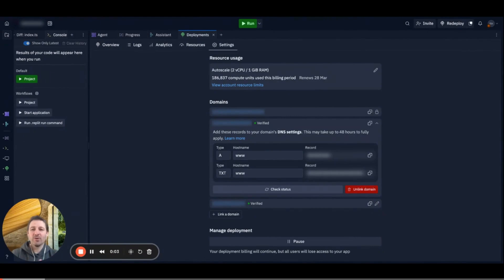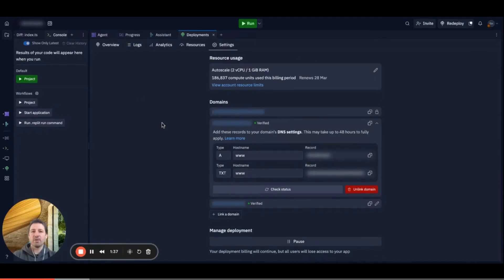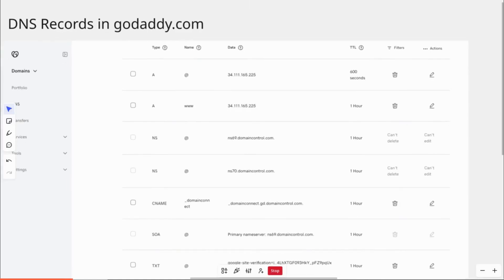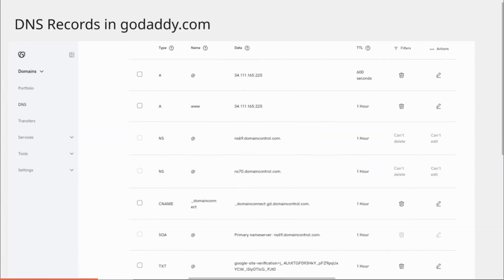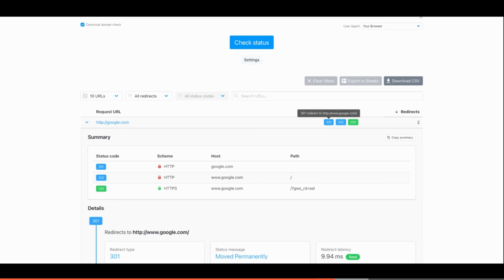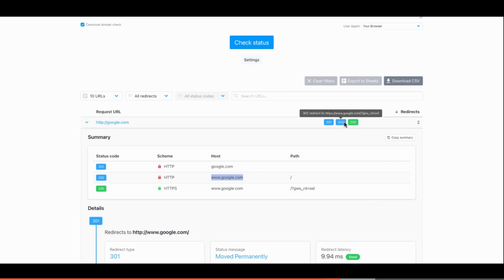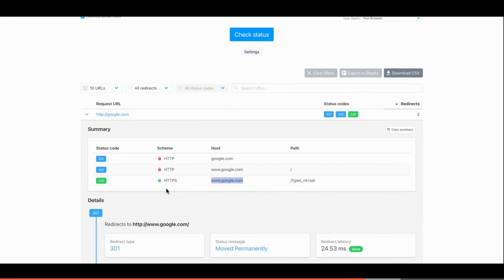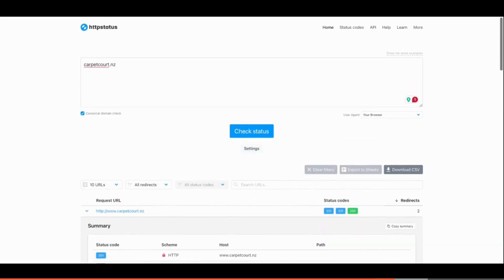🚀 Fix Your Domain Redirects: www to Non-www (GoDaddy + Replit Setup)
Are you struggling to redirect your www version to the non-www version of your domain without hitting a 404 error? In this step-by-step guide, I’ll show you how to properly configure your GoDaddy DNS settings and Replit hosting to ensure seamless redirection!

Jump right to the content
6:50 -- Redirects for webserver
8:50 -- Domain redirects
12:58 -- DNS Checker tool

🔹 Topics Covered:
✔️ Setting up A Records & TXT Records in GoDaddy
✔️ Configuring domain settings in Replit
✔️ Debugging DNS issues with online tools
✔️ Checking redirect status codes with httpsstatus.io

💡 Resources Mentioned:

Drop a comment if you run into any issues—I’m happy to help! 🚀